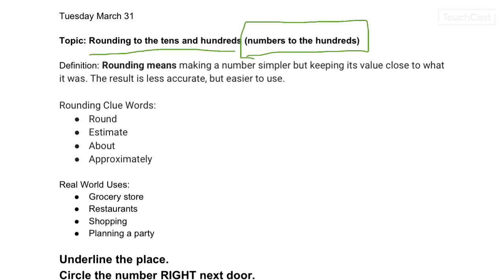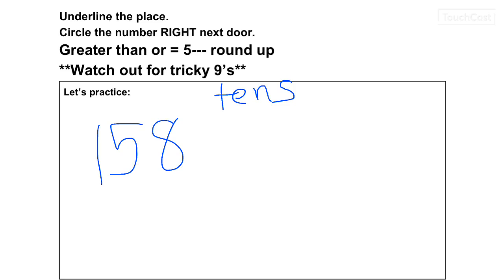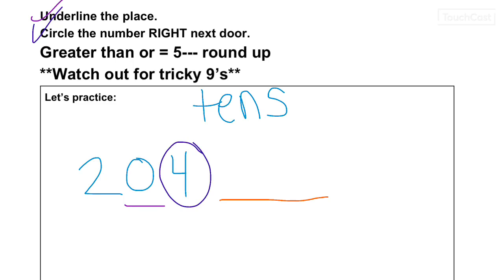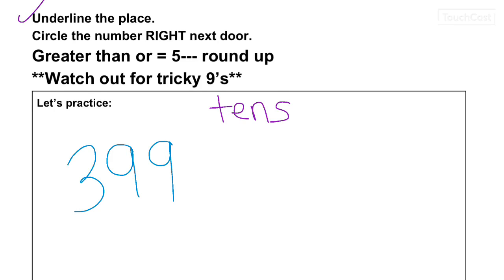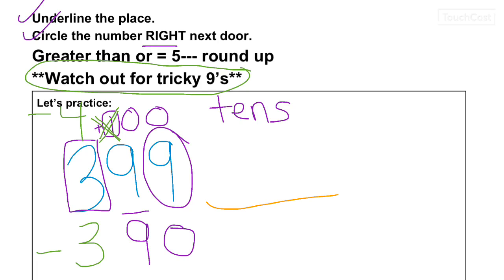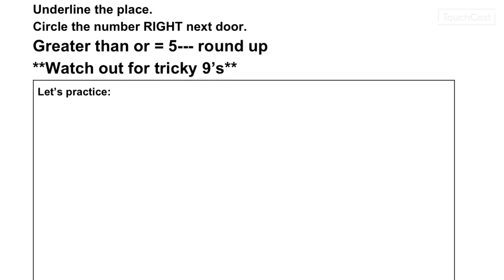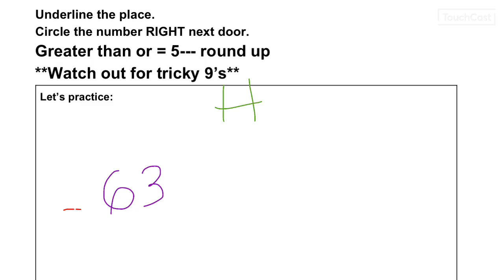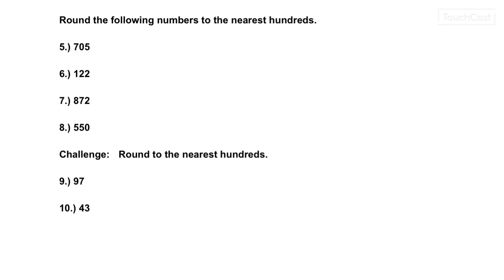Tuesday March 31-Math